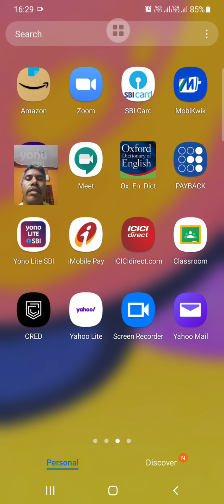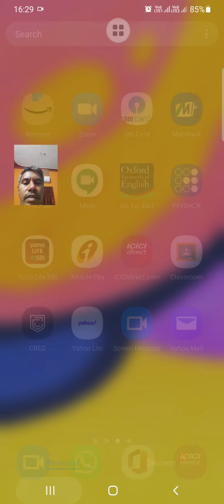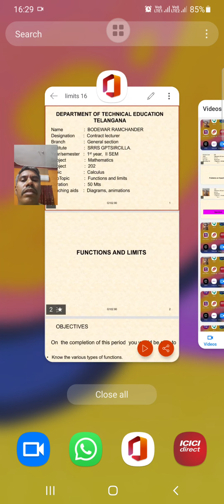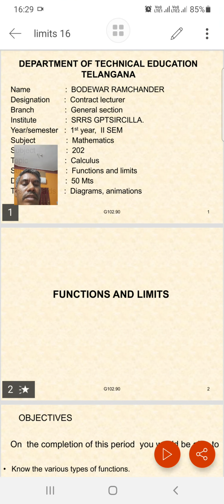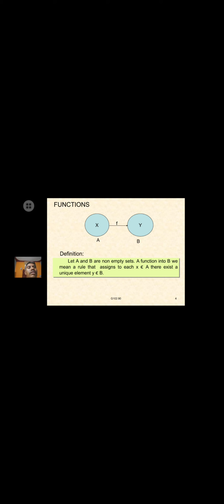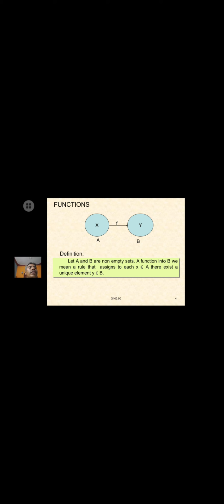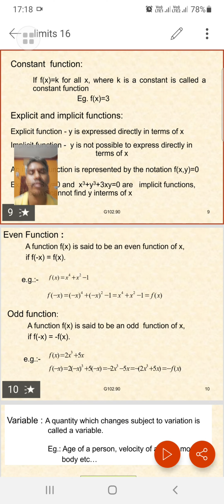Maths limits 1